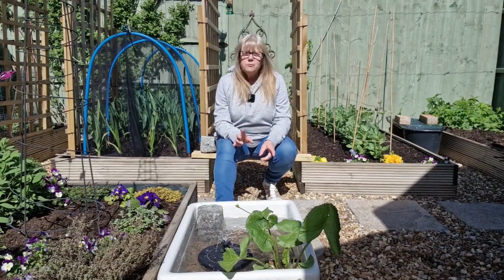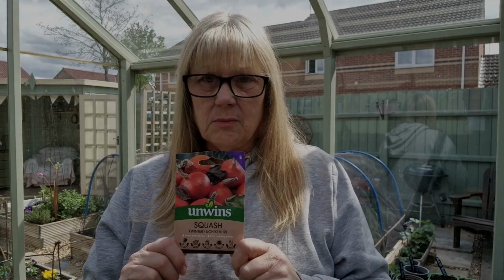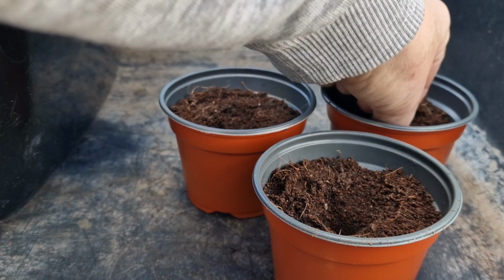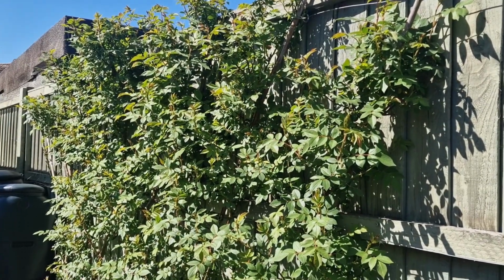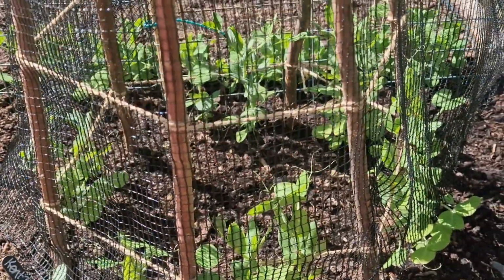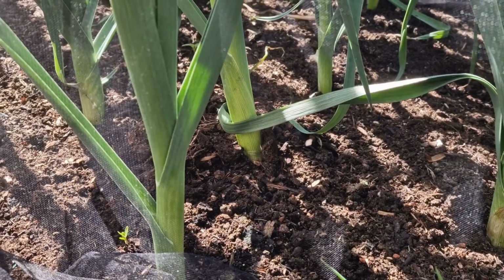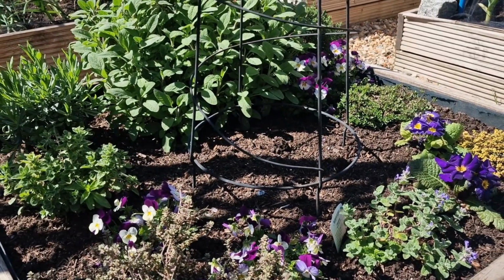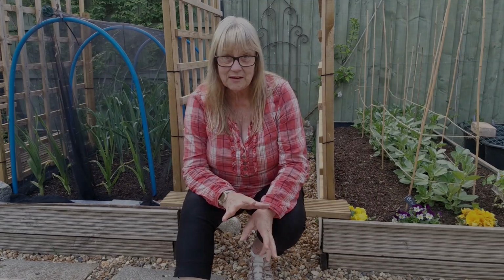What's Thriving in my VEGGIE Garden Right Now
April is such a busy month!
My greenhouse is filling up fast, and everywhere I look, there are jobs still to do in the garden; from pricking out and potting on seedlings, to planting out and successional sowings, or cutting back and tying in new growth. Then there is the weeding and the watering…..shall I go on!
So why not join me as I take you on a tour and show you what is thriving in my garden this month, get inspiration and tips for your own kitchen garden, and let's grow together!